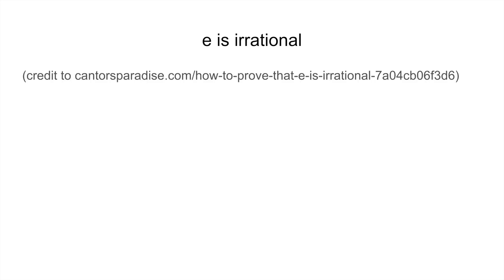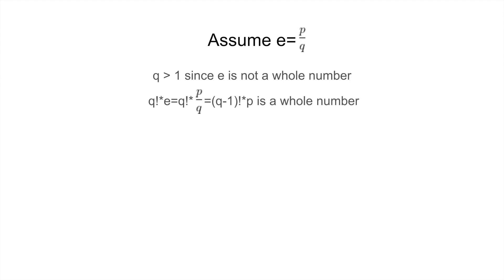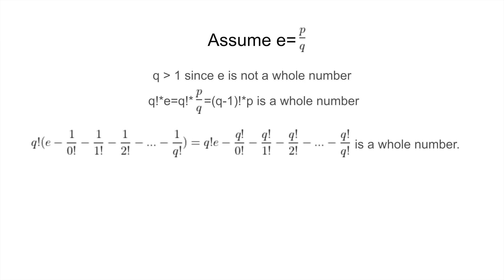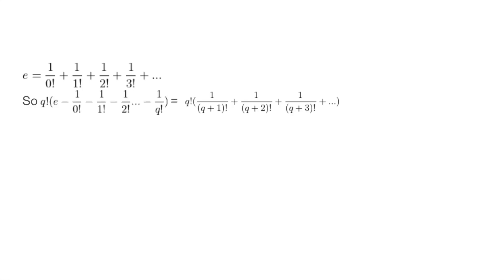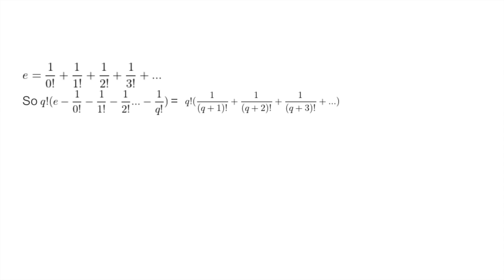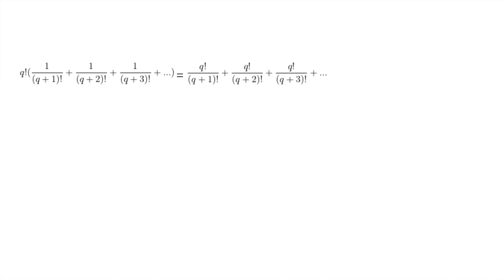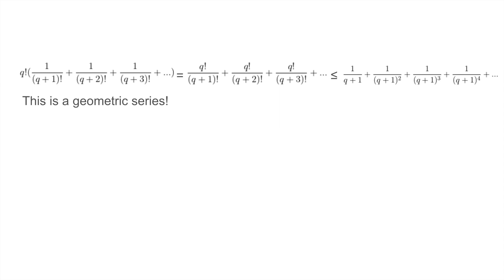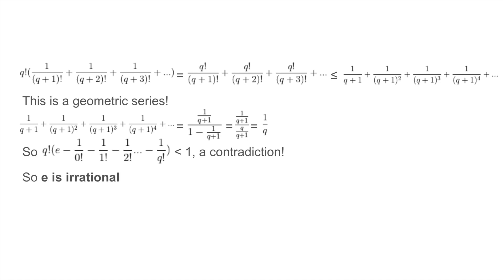Proof that e is Irrational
In this video, I will show you a short proof that e is an irrational number.